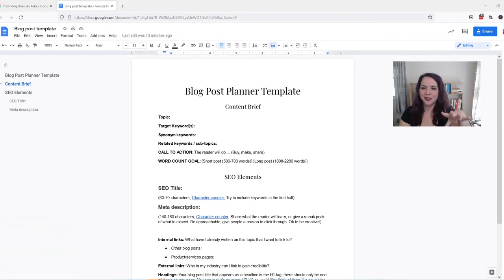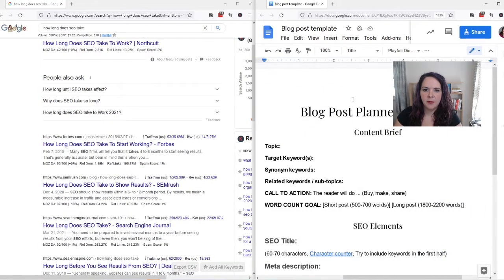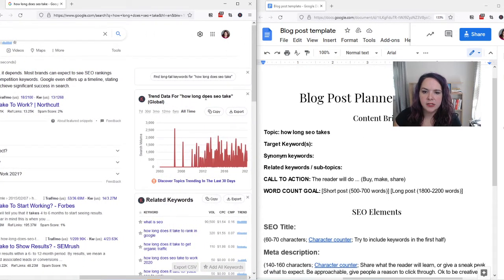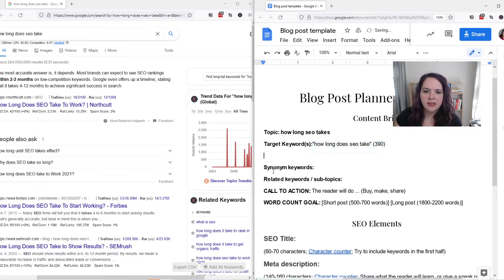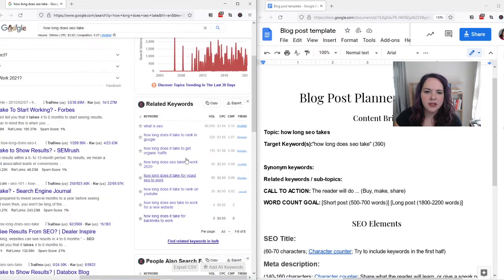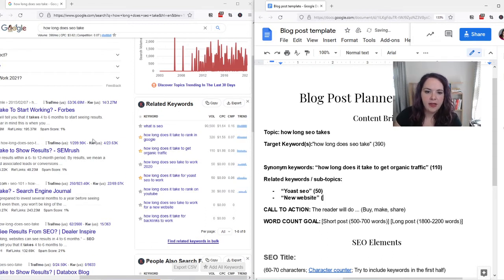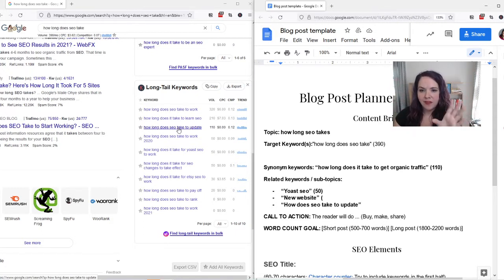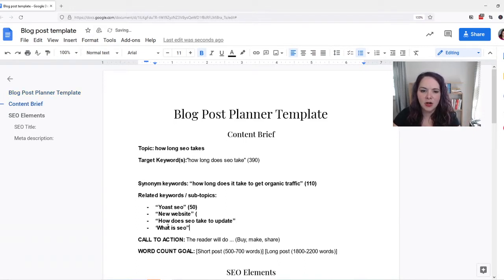Make an Outline for Your Blog Post | SEO Jumpstart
Yesterday we looked at the search engine results page to figure out how we can use keywords for a specific topic.

Today, we're creating an outline of how we want to integrate those keywords into our plan of attack for our blog post (or whatever type of content you're creating).

Stick around for tomorrow when we'll start thinking about our rough draft!